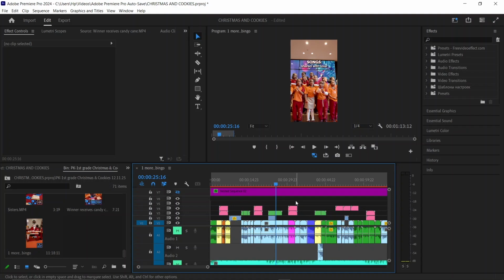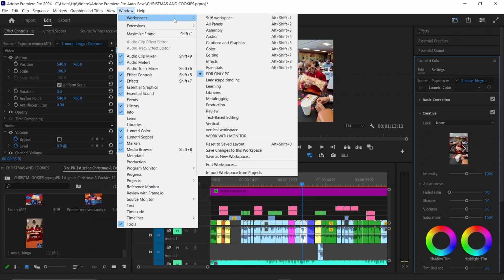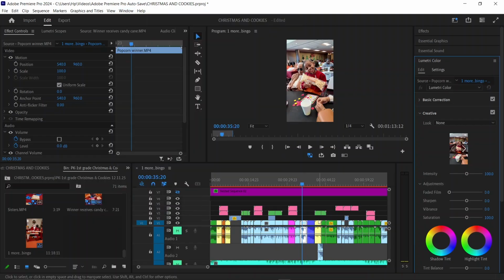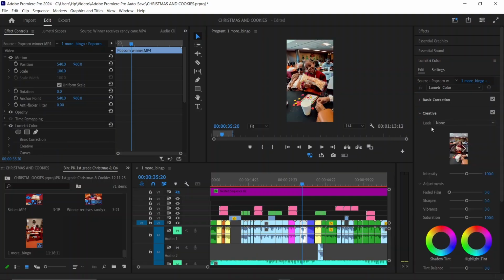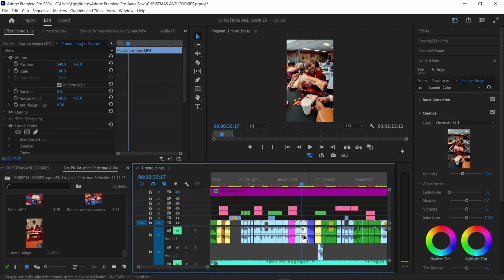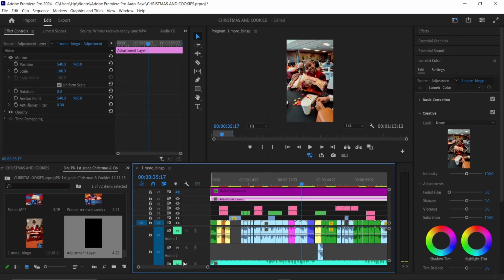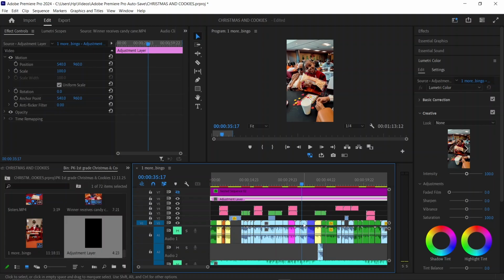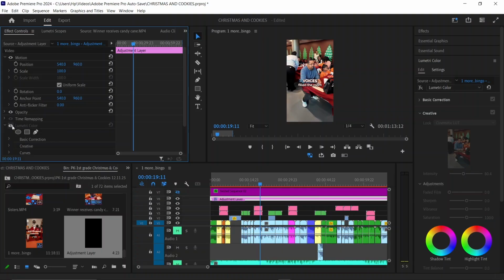Color Grade Multiple Clips at Once in Premiere Pro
Learn how to apply Premiere Pro color grading to multiple clips at once to save hours on your video edit. Stop adjusting every single shot individually and speed up your workflow.

This tutorial covers the fastest method for batch applying color adjustments across your entire timeline. Whether you are working on a short film or a long-form project, using the Lumetri Color panel correctly ensures your project maintains a consistent look from start to finish. I will walk you through the specific settings in the Effects workspace to ensure your changes sync across every selected clip instantly.

By mastering this technique, you will gain more control over your color correction Premiere process without the repetitive manual work. We focus on the exact steps needed to select your footage, activate the right workspace, and push your color grades to every clip simultaneously.